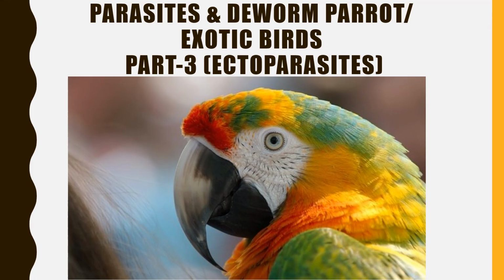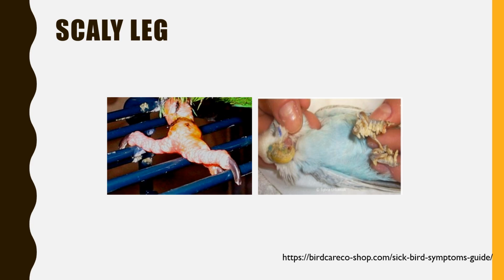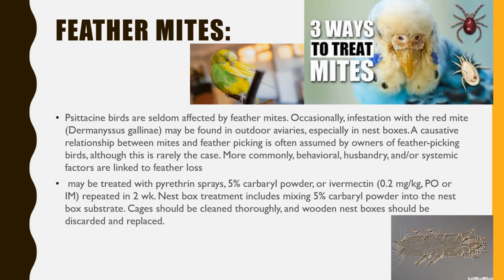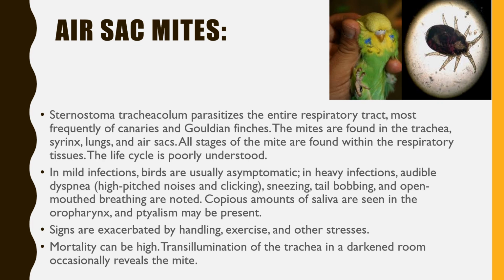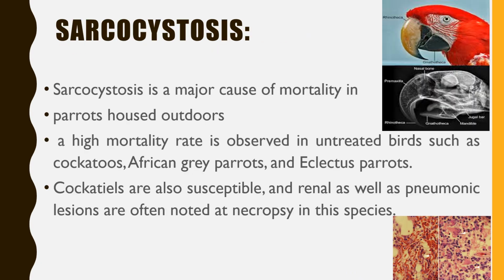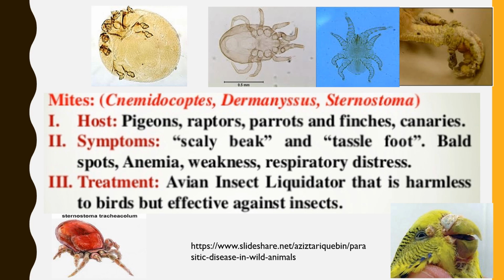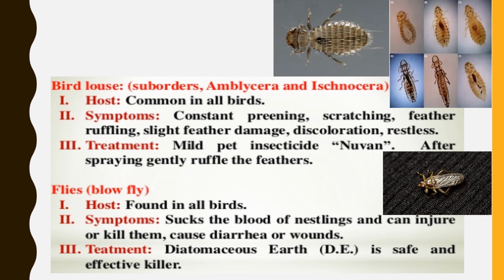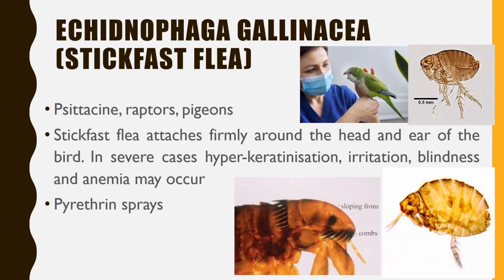Parasites of parrots/ exotic birds part-3 (ectoparasites)